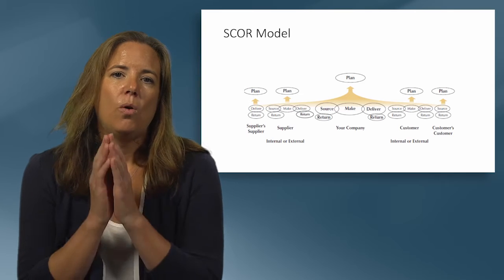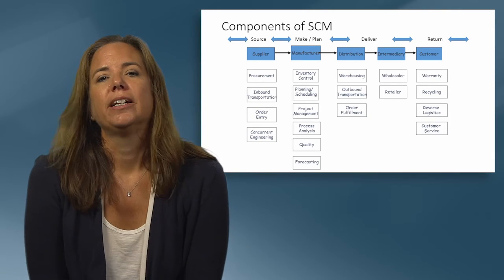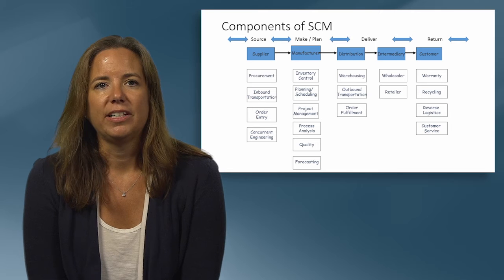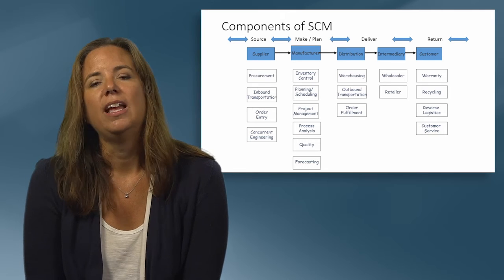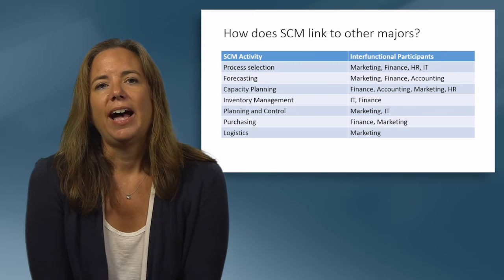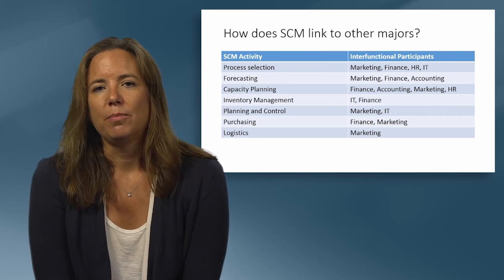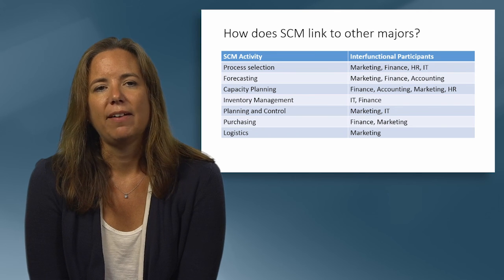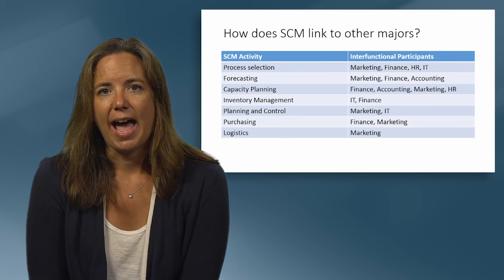SCM301 Introduction to Supply Chain Management